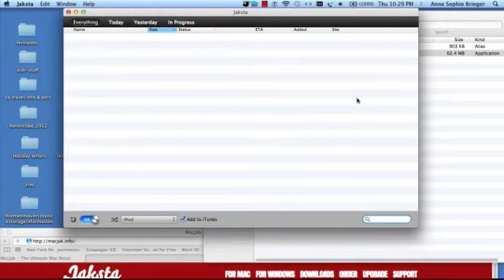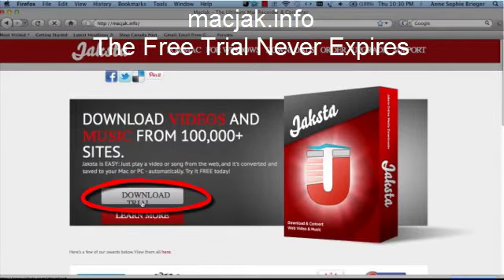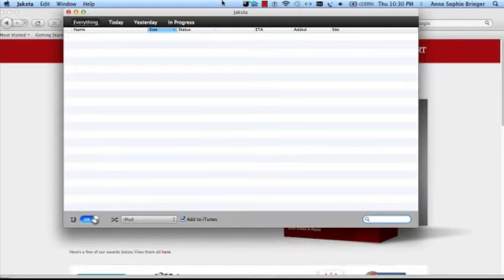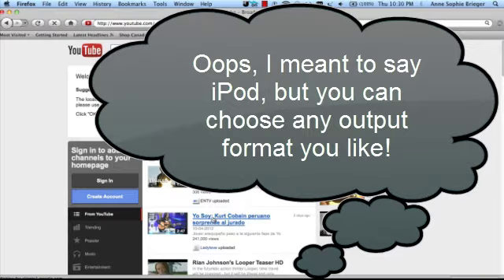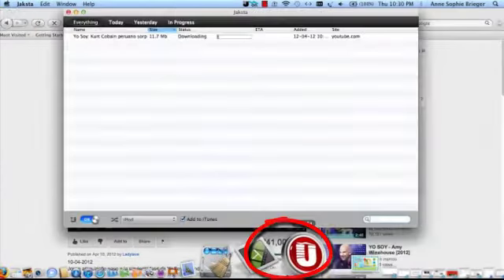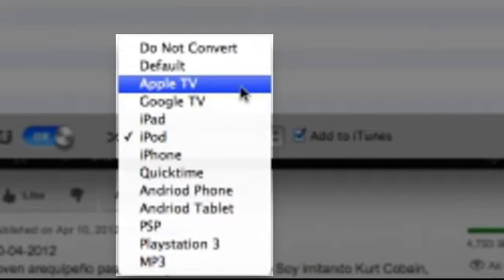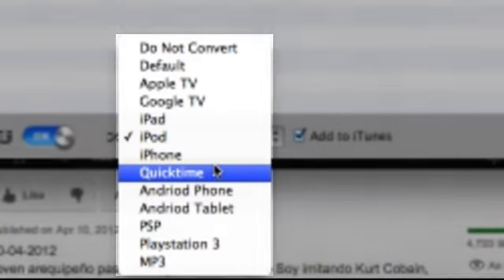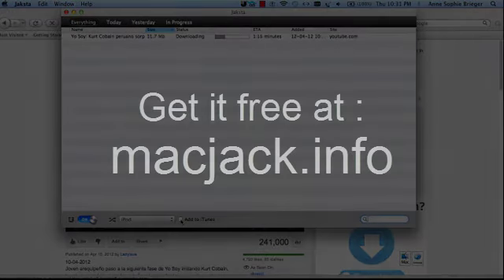Download youtube to ipod for mac - youtube ipod converter (mac only)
Simple youtube to iTunes downloader & converter.